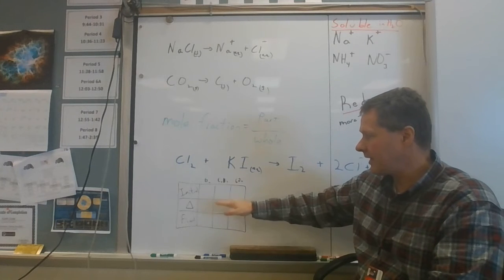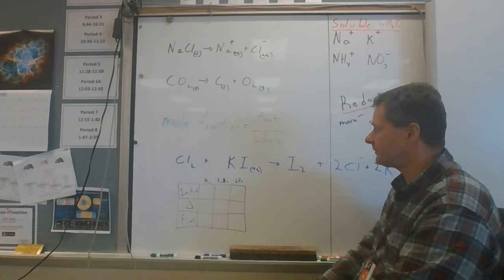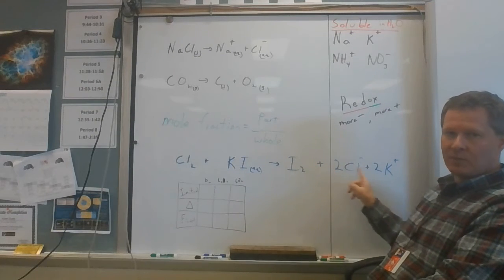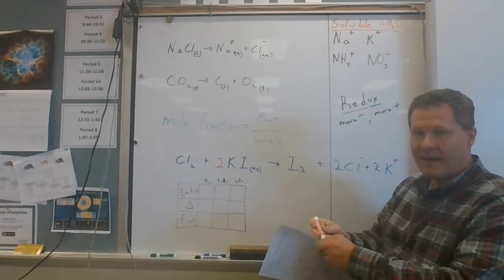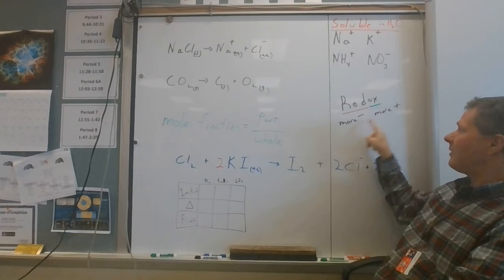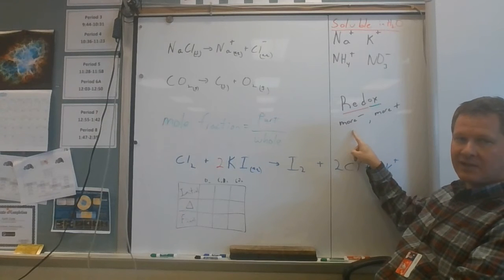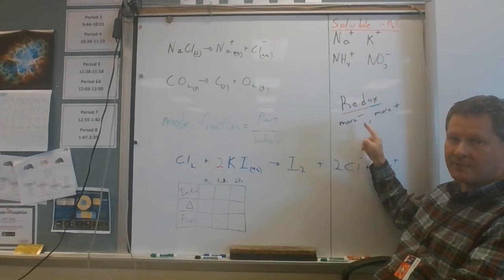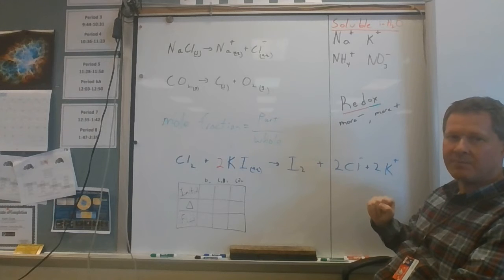Unit 4 test 1 comments